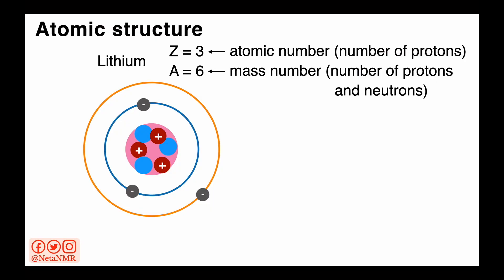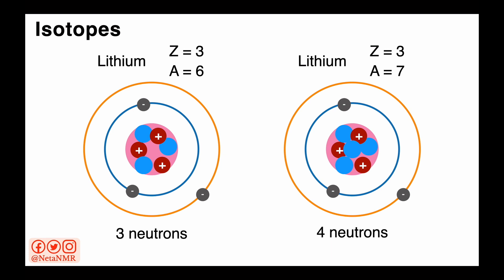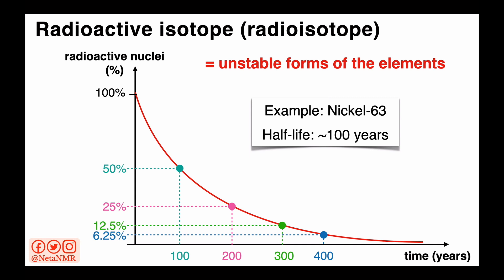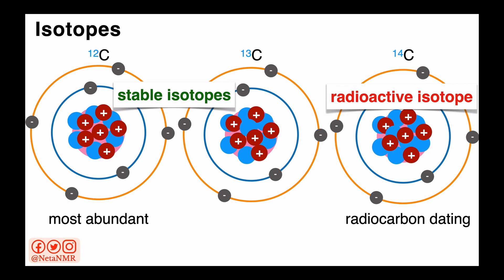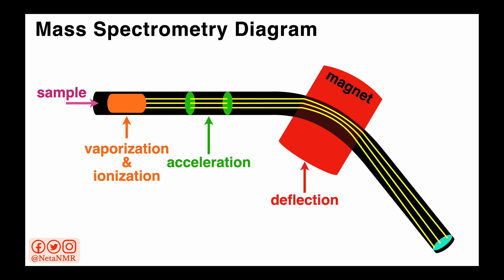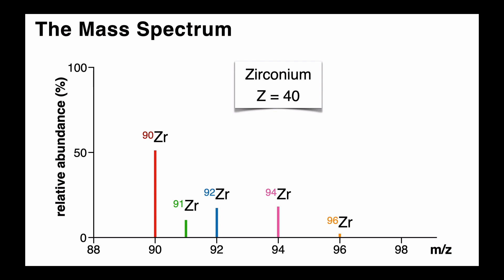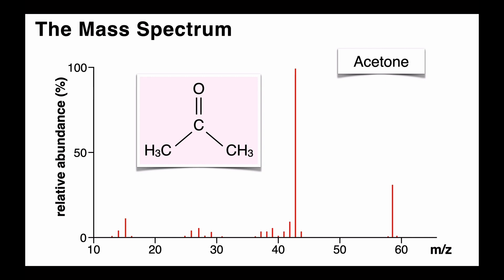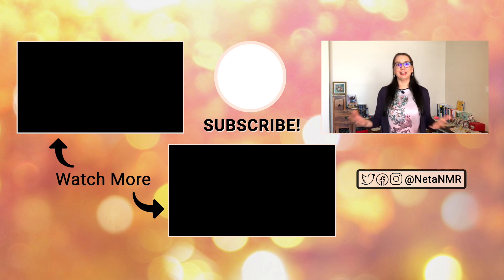WHAT IS AN ISOTOPE and How Can We Identify Isotopes Using Mass Spectrometry?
In this video, we learn what is an isotope and the different types of isotopes we can find. We also learn the basic principles of Mass Spectrometry (or Mass Spectroscopy, or Mass Spec), we learn how mass spectrometry works and how it can be used to study isotopes and molecular fragments. Isotopes are different forms of elements that contain the same number of protons in the nucleus but are different through the number of neutrons in the nucleus. There are stable isotopes and radioactive isotopes and in this video, we learn about each of them and how radioisotopes decay in time through radioactive decay.